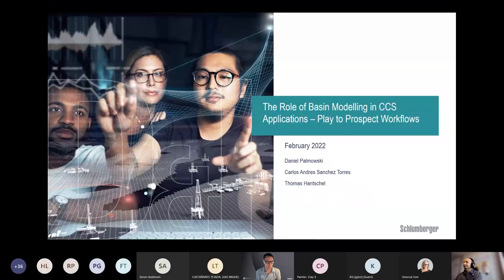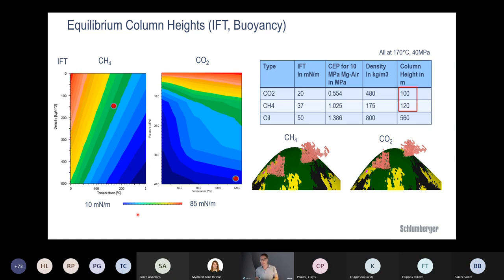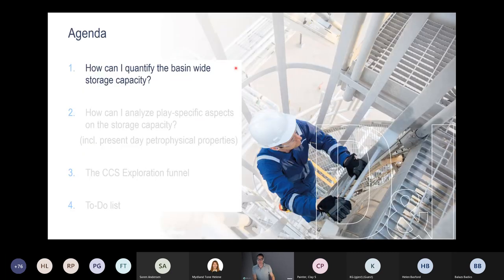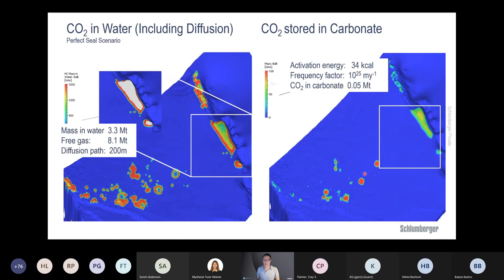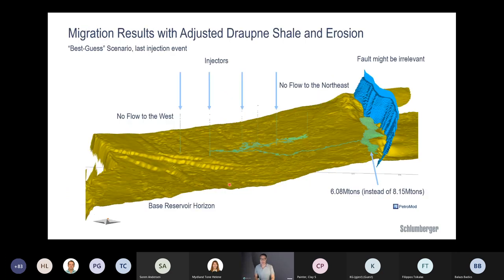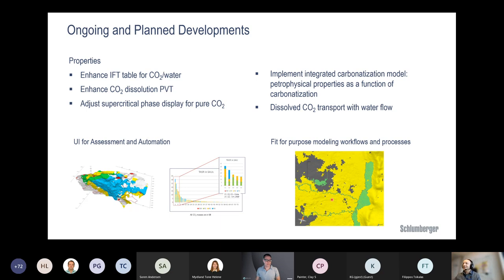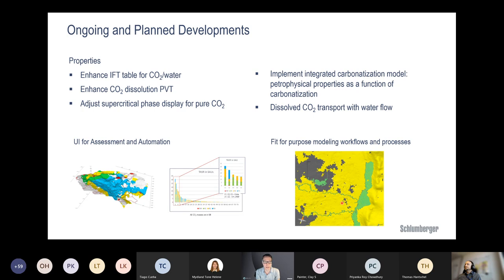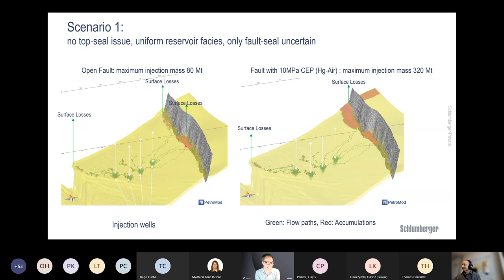The role of basin modelling in CCS applications play to prospect workflows 20220224 15000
Welcome to a webinar arranged by the FORCE Petroleum Systems network. This one-hour talk will be given by Daniel Palmowski. Daniel has spent the last 15 years on Petroleum Systems Modelling. During the last 7 years he has been employed in different roles as product analyst and product manager for Basin and Petroleum Systems Modelling at the Schlumberger Aachen Technology Centre in Germany.